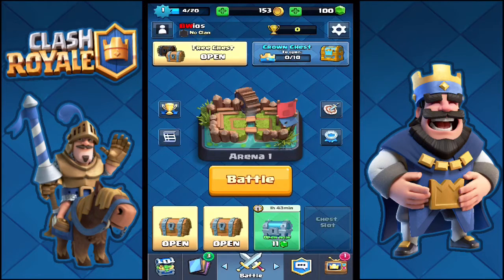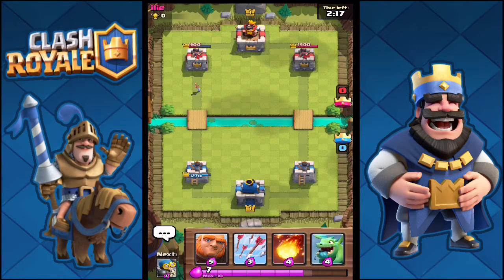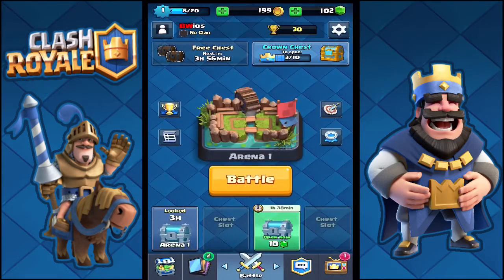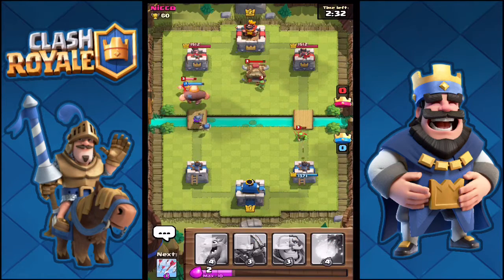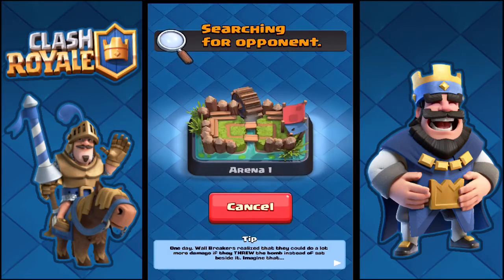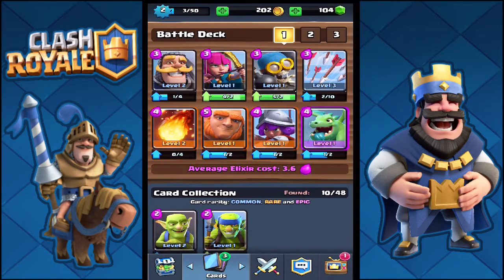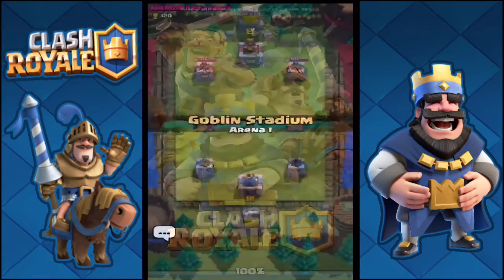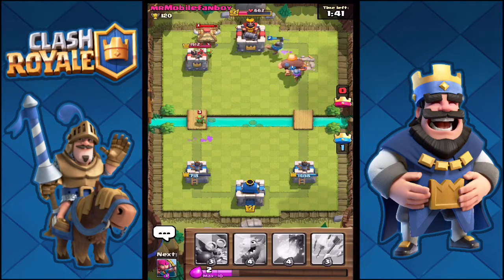Clash Royale Road to Level 6 Legend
For any of you lovers of the popular clash of clans this new game is from supercell the makers of clash of clans, boom beach, hay day and more and have now released the amazing clash royale showing characters from their previous game clash of clans in a different style of head to head card based gameplay.